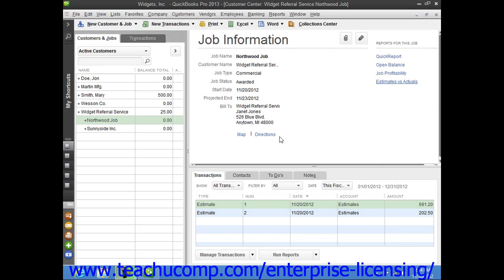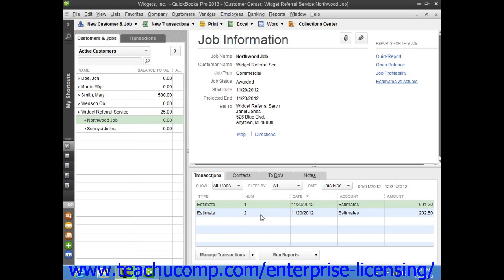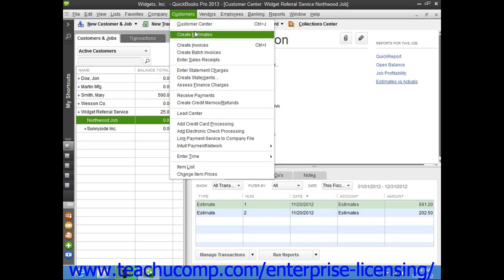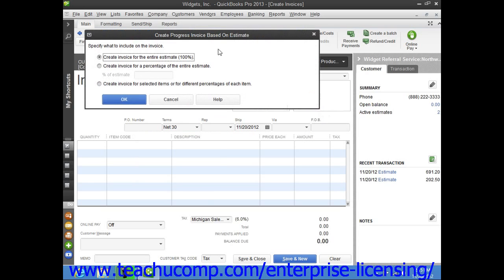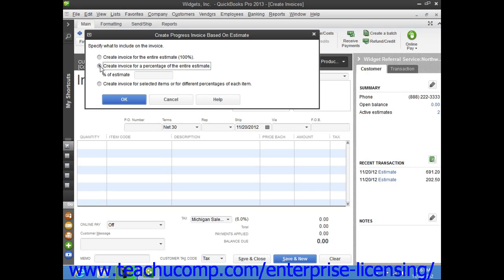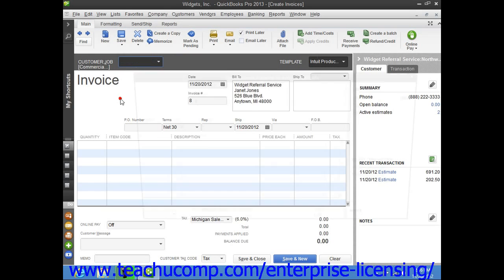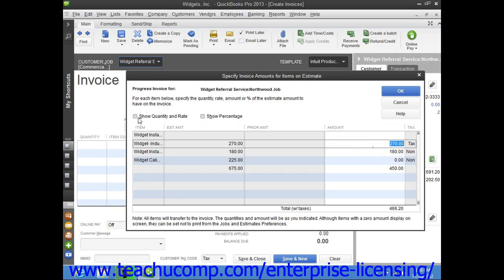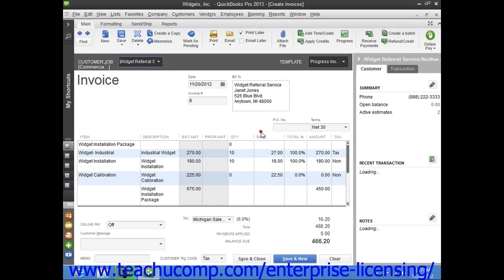Intuit Quickbooks Tutorial 2013 Estimating 18.4 Employee Group Training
A clip from Mastering QuickBooks Made Easy: Invoicing from an Estimate in QuickBooks Pro 2013. Get a FREE demo of our training for groups of 5 or more